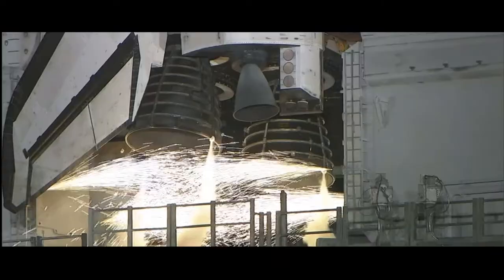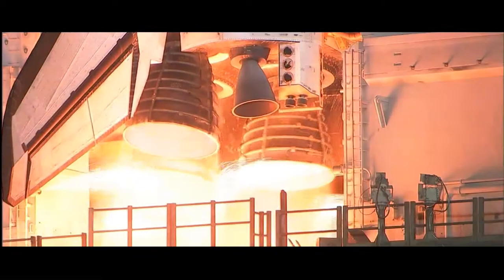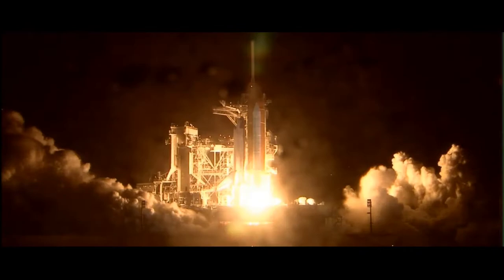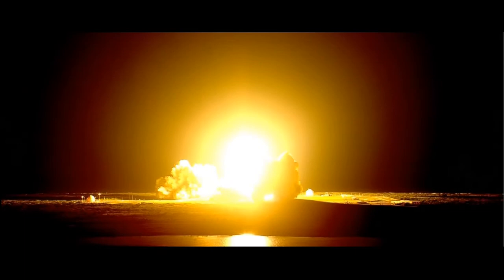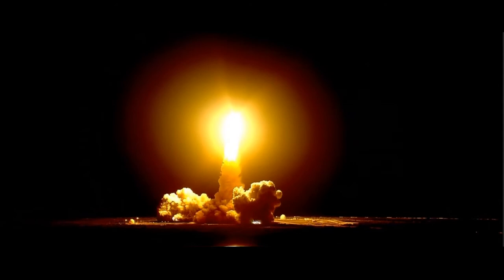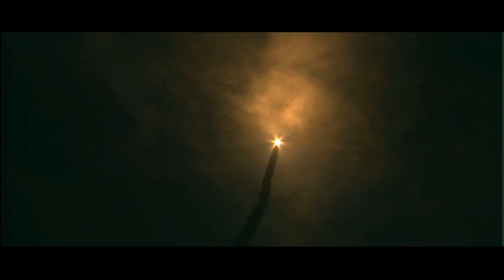STS-116 Launch from NASA TV in HD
This video is sourced directly and without modification from the NASA Television broadcast. The video resides in the public domain and I have rights to use and distribute it globally.